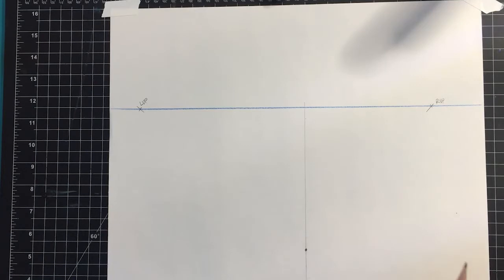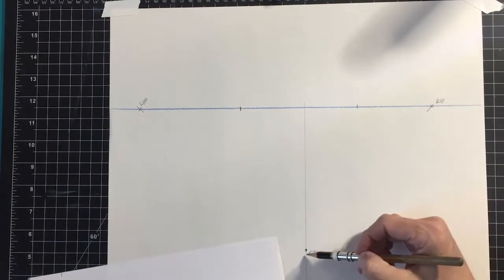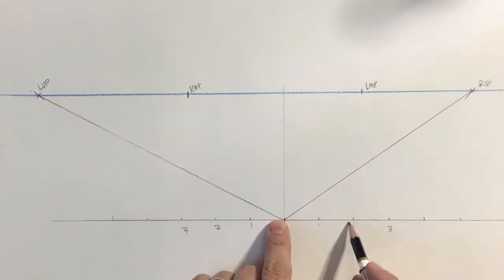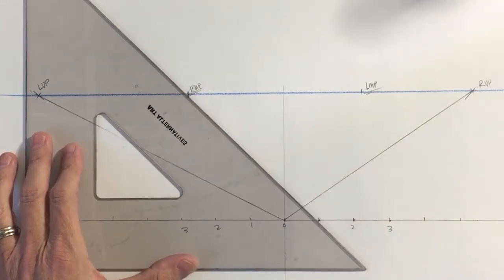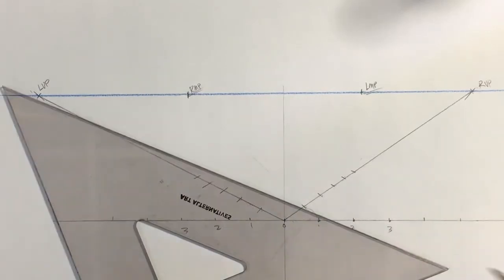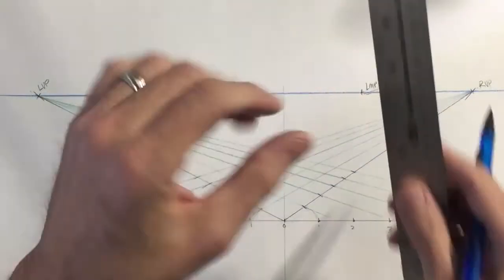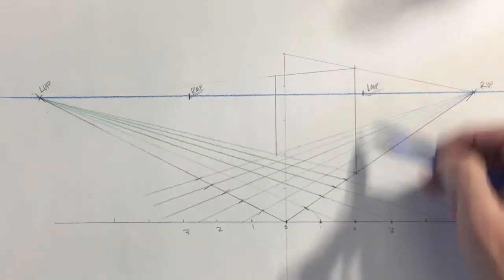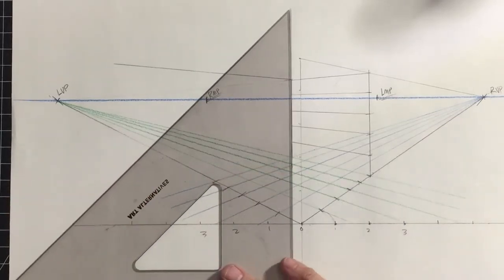Gridding in Two-Point Perspective (the Measuring Points-zah! Method)